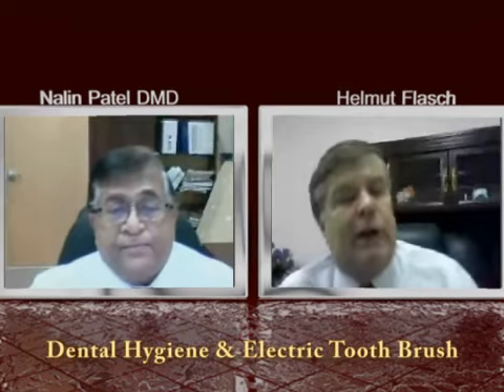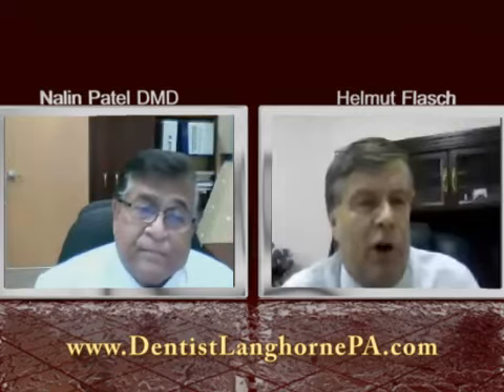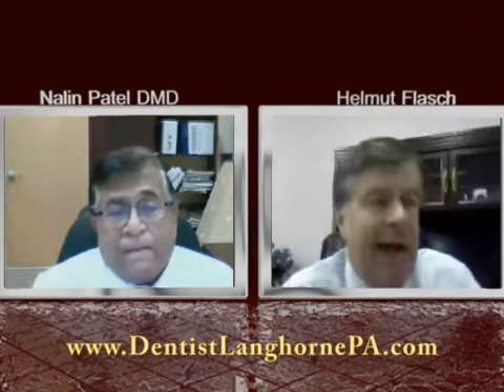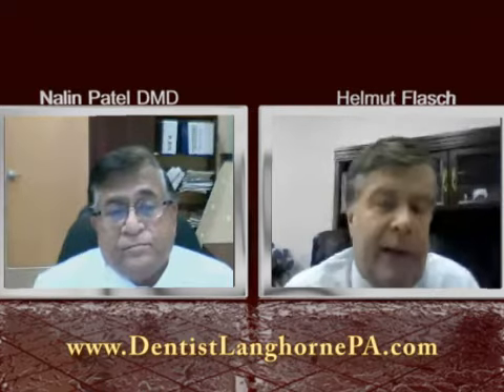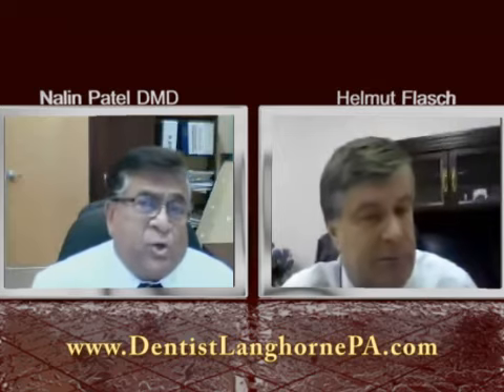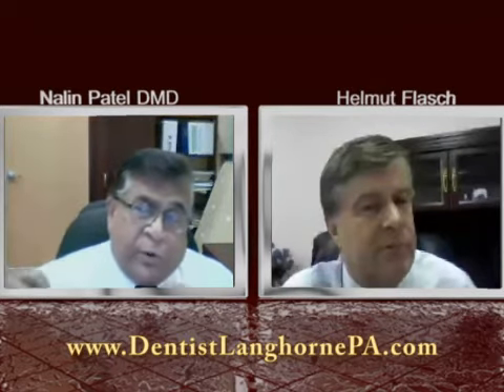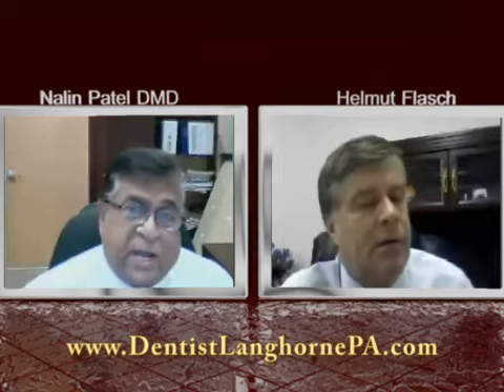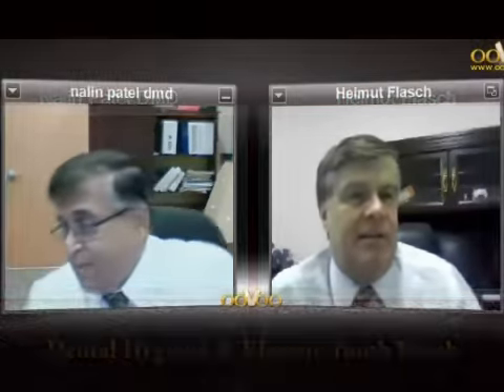Dental Hygiene & Electric Tooth Brushes, by Advanced Dental Care of Langhorne, PA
Sedation dentist from Langhorne,PA, Dr. Nalin Patel speaks about dental hygiene and tooth brushes.Dental flossing and tooth brushing are important parts of a good oral hygiene. Frequent teeth brushing and dentalflossing will make your teeth healthier and stronger by eliminating bacteria which cause tooth decay, as well as removing particles of food which could attract tooth decay. Both teeth flossing and teeth brushing are equally important to dental hygiene, with most dentists recommending that people floss every time they brush, or at least once a day. Tooth brushing and teeth flossing reduce the risk of gum disease and other related health problems.Dr. Nalin Patel highly recommends electric tooth brushes ,because they tent to work better and brush around the teeth in a more effective way. In addition to making your breath smell better, good oral hygiene will make you feel better and confident.Cosmetic dental procedures can be done at Advanced Dental Care of Fairless Hills,PA.For more videos click on the following
Dr. Nalin Patel also serves the following cities: Fairless Hills PA, Levittown PA, Morrisville PA, Langhorne PA, Bristol PA, Florence PA, Trenton PA, Roebling PA, and Bensalem PA.